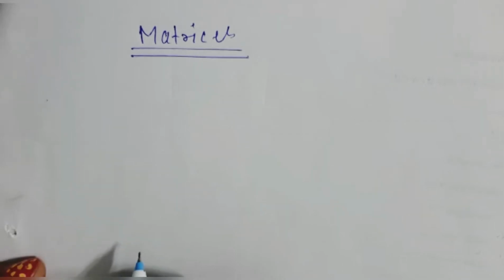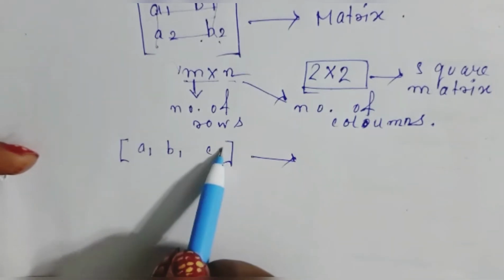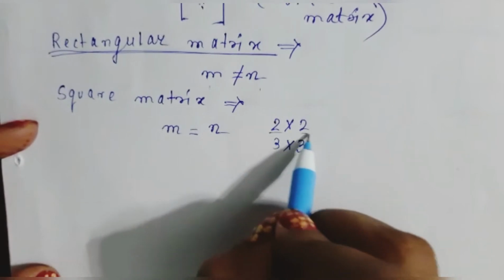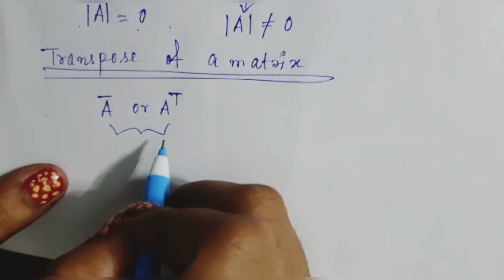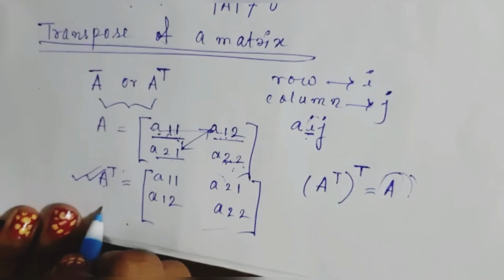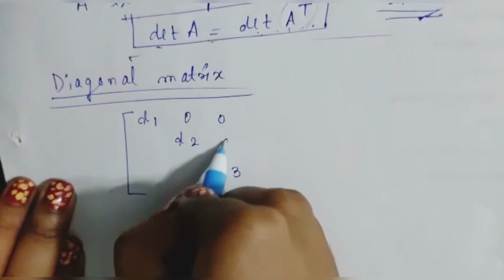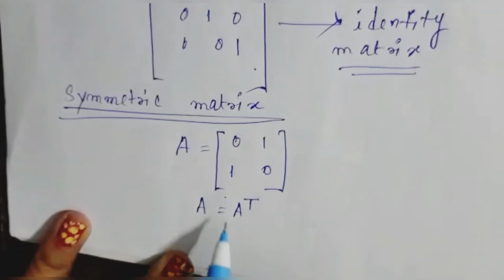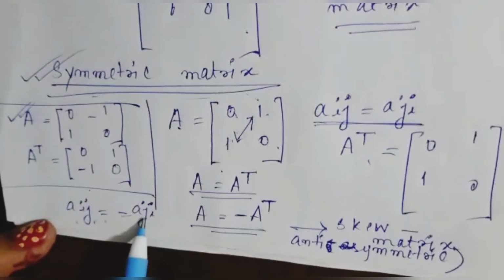Matrices| Mathematical physics| ( part‐1).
1)Types of matrix.
2)Singular and non‐singular matrices
3)Transpose of a matrix and its properties
4)Diagonal matrix
5)Scalar matrix
6)Identity matrix
7)Symmetric and skew symmetric matrix